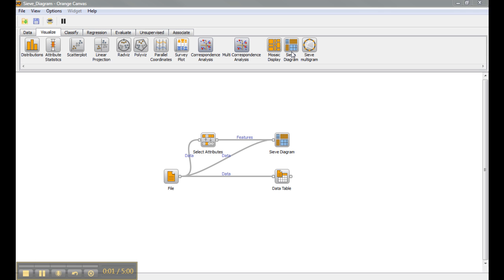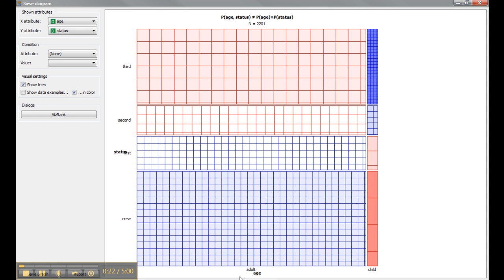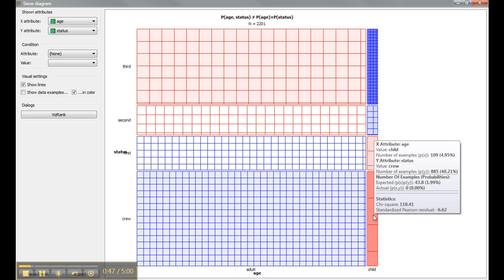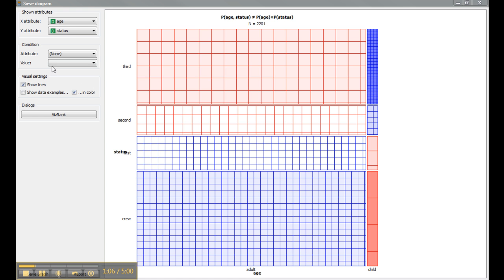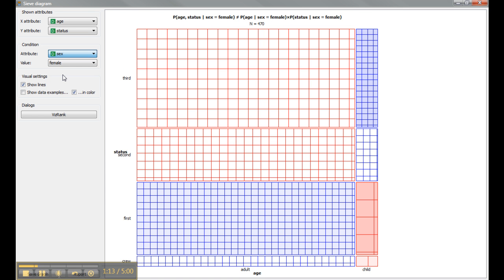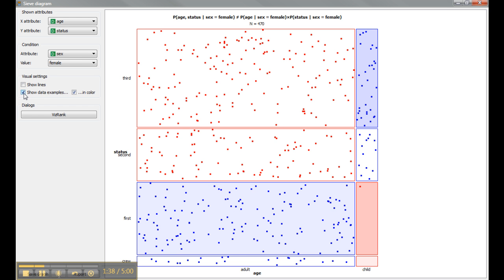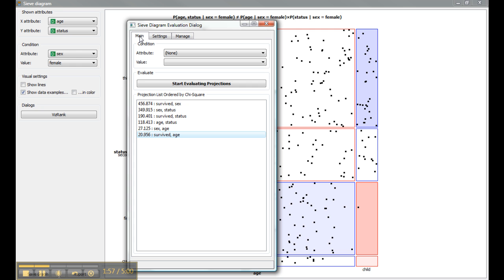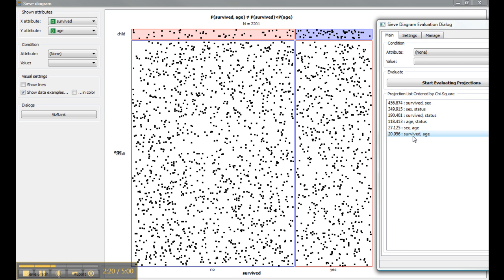Orange Widget: Sieve Diagram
A short explanation on how to use the Sieve Diagram widget in Orange